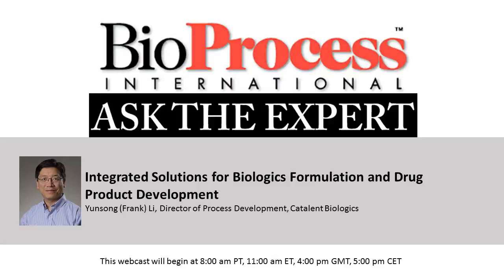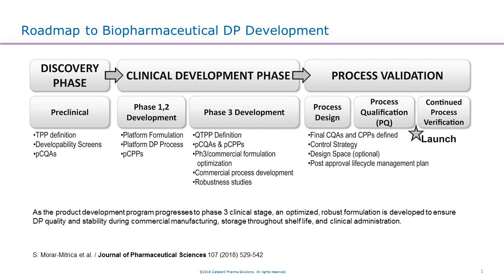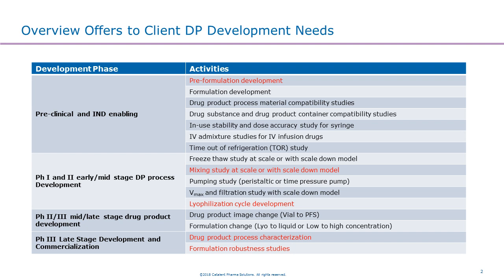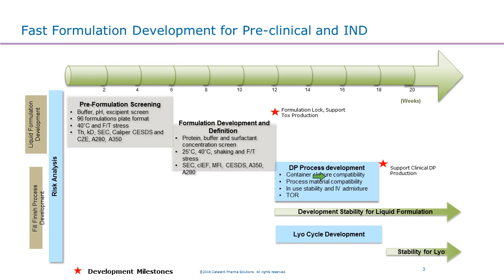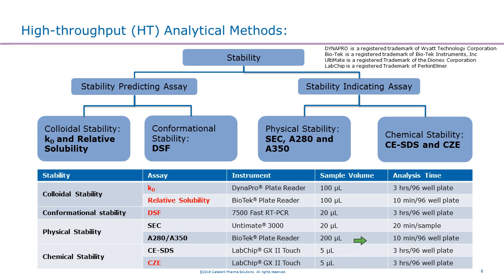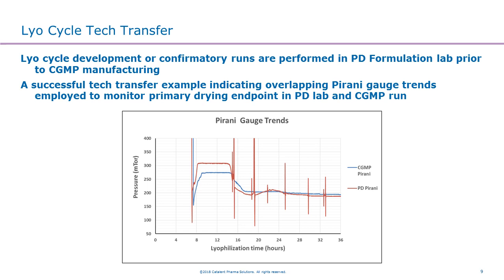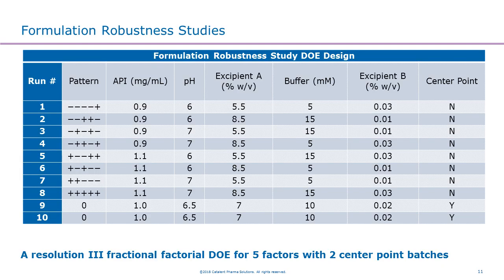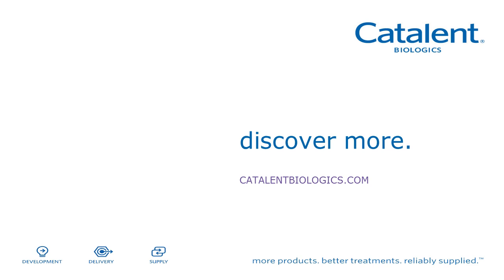Integrated Solutions for Biologics Formulation and Drug Product Development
"Integrated Solutions for Biologics Formulation and Drug Product Development" presented by Dr. Yunsong (Frank) Li, Director of Process Development, Catalent Biologics.